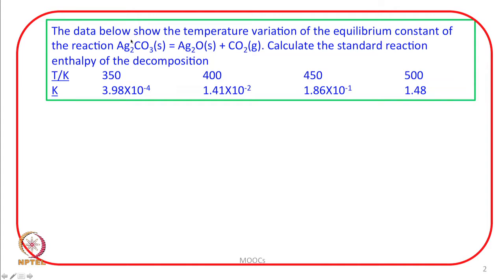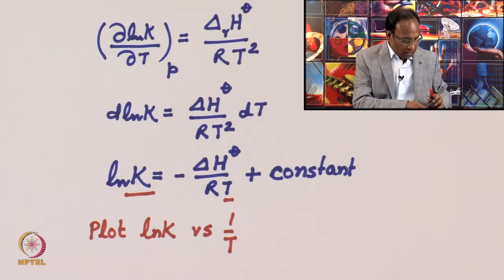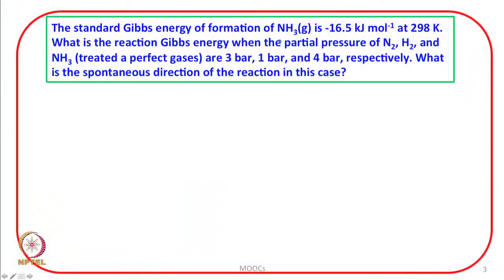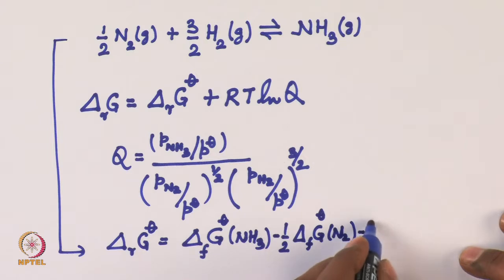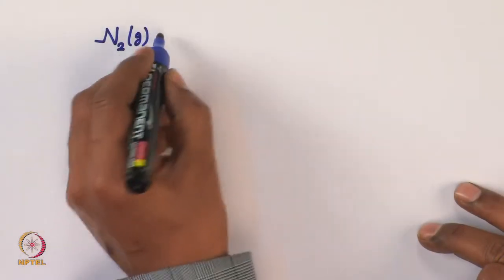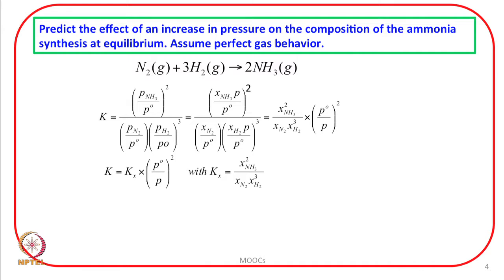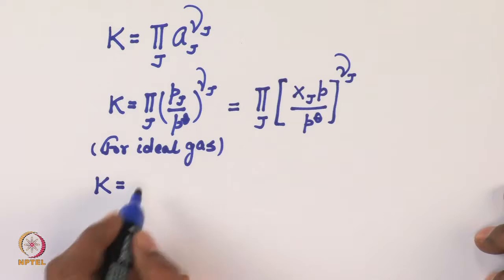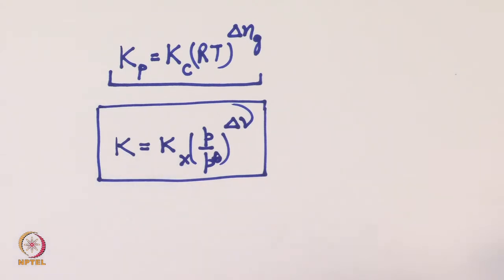Week 7 Lecture 31